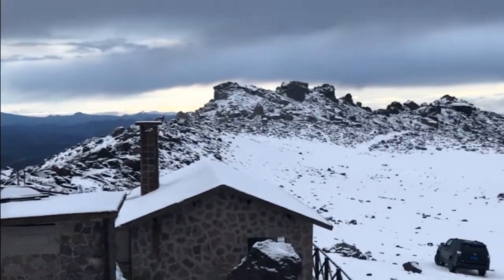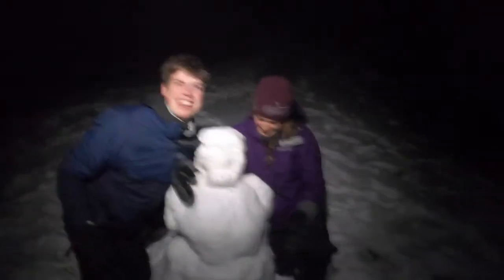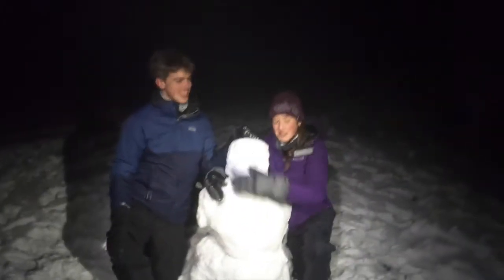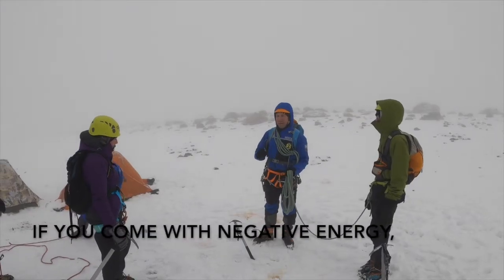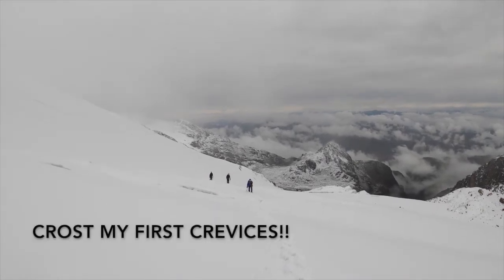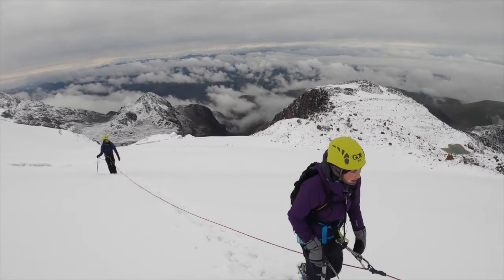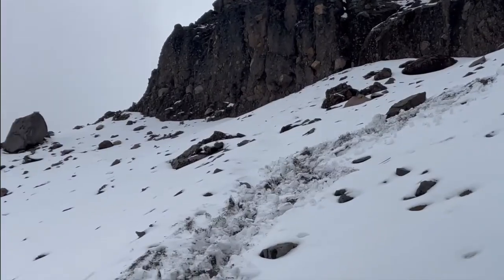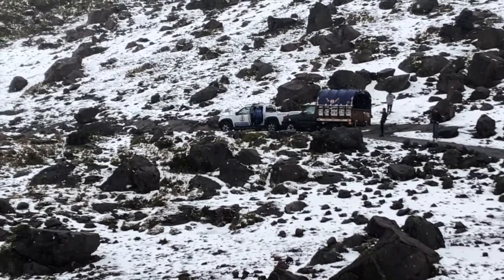CAYAMBE ICE TRAINING (5790m) -- On our way to Cotopaxi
We are now at our fourth out of 4 mountains/volcanoes to climb before going to Cotopaxi!! That means that next week is COTOPAXI!!! I'm excited/scared. In this week's video we are doing our ice training at Cayambe  and learning how to use our ice picks and our crampons. We won't make the summit because of bad snow conditions, but we still had a great time! Before climbing we also camped in the snow.

Side note: This pandemic has been hard on a lot of us so I truly recommend learning more about the nature around us and learning how to benefit from it. Explore, find a new hobby, and enjoy! Me personally, this adventure has allowed me to discover the joys of hiking and has been keeping me really busy in addition to discovering the beautiful landscapes Ecuador has to offer.